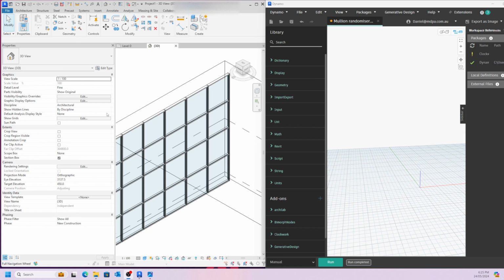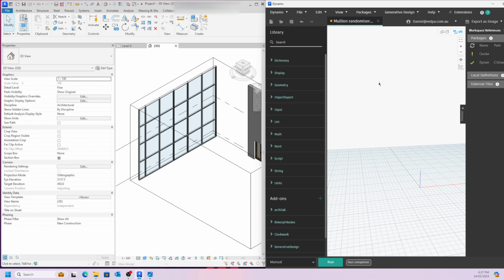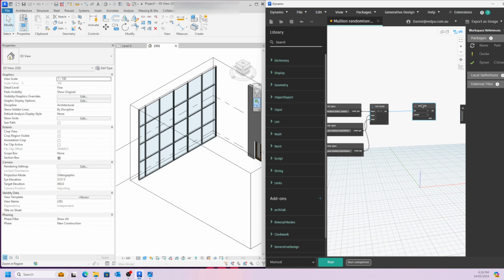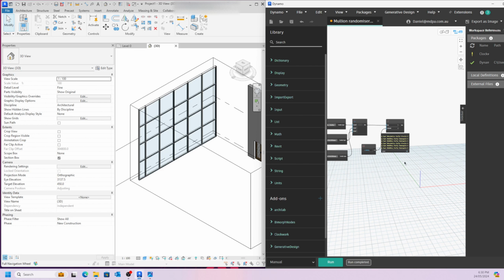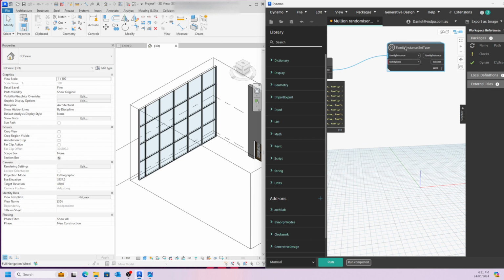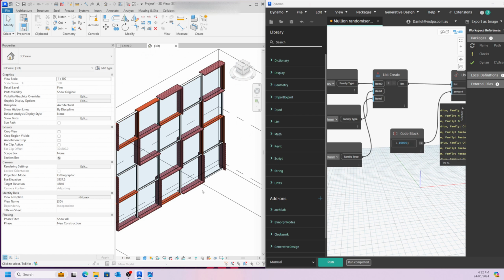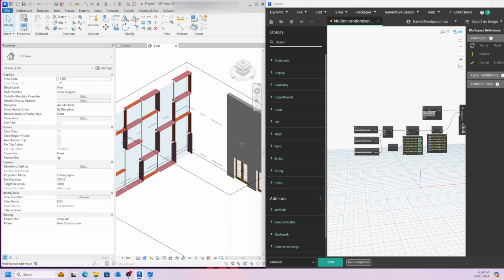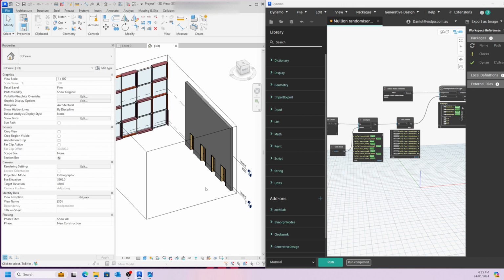Revit Dynamo - Random Mullion/Family Generator